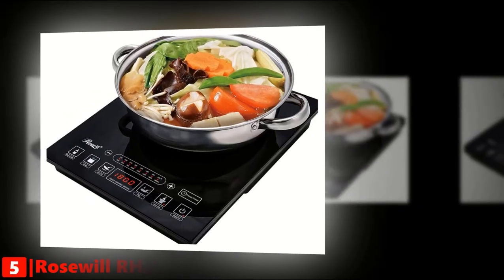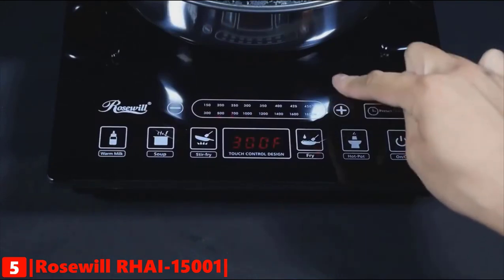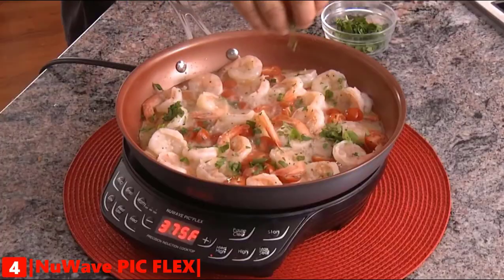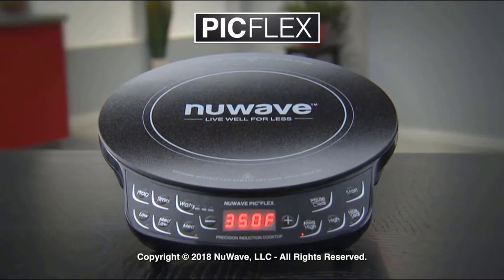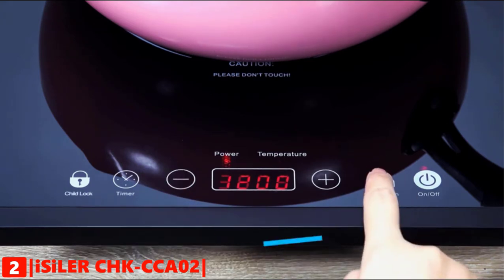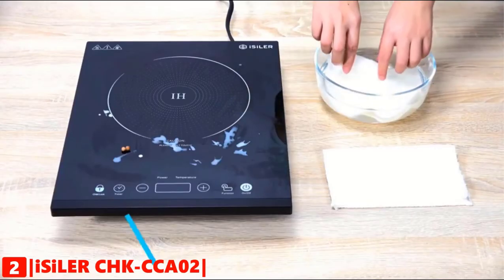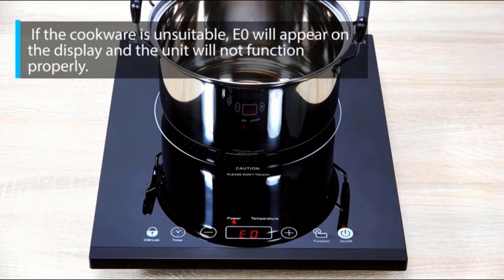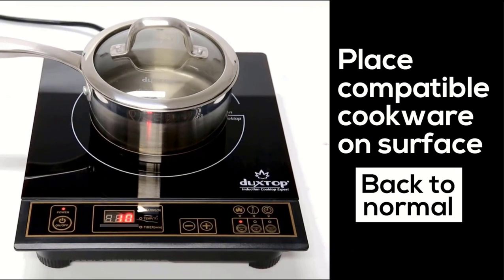✅Best Portable Induction Cooktops (Single Burner)-Top 5 Reviewed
WHAT WE DO: We aim to provide the best product selections based on value. Our team reviews numerous products, considering expert insights and user feedback to recommend the most reliable options. We evaluate features, price, quality, durability, user experience, and brand reputation to help consumers make informed choices.